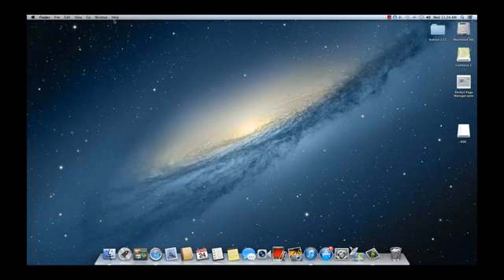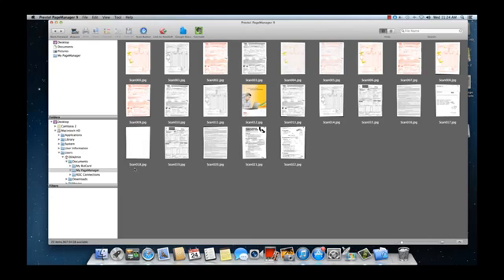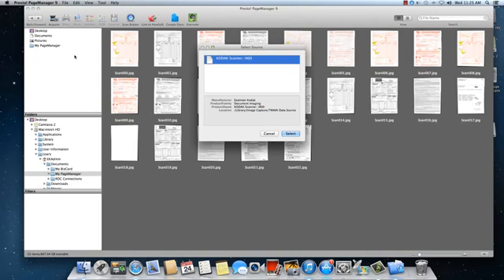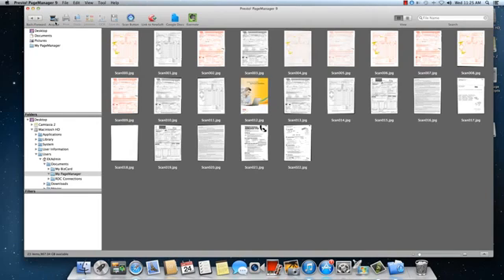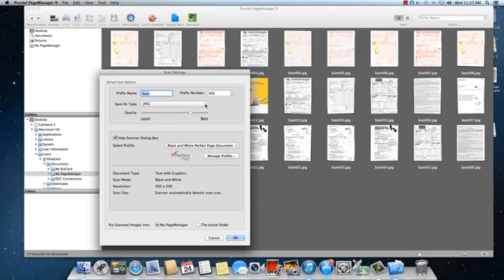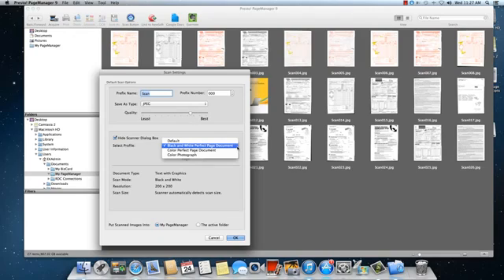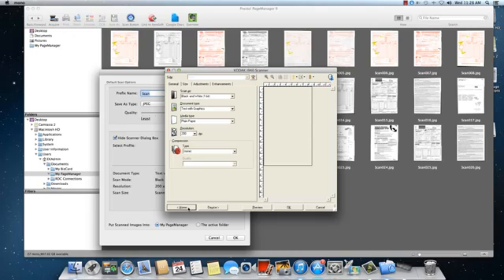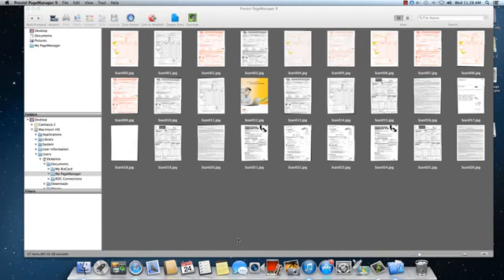Using the Kodak i940M Scanner with Presto! PageManager -BMI Solutions Authorised Partner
How to scan with the Kodak i940M with Presto PageBMI Solutions are authorised and trusted partners for Kodak, Fujitsu, Canon, Plustek, Brother, Xerox, Panasonic & Visioneer Document Scanners.